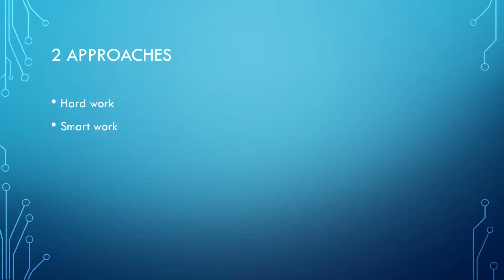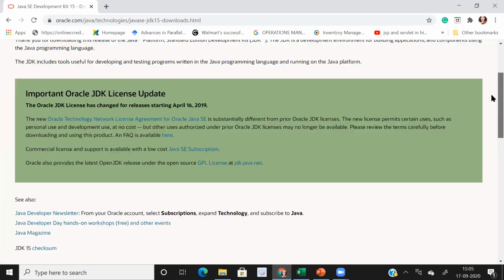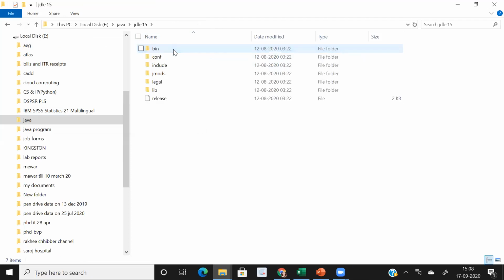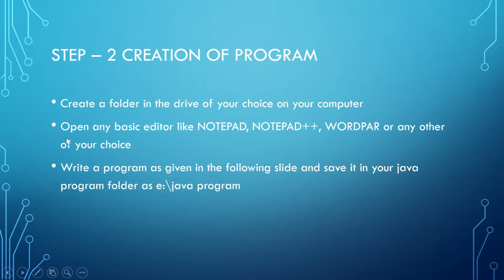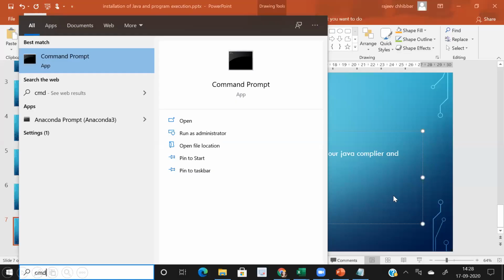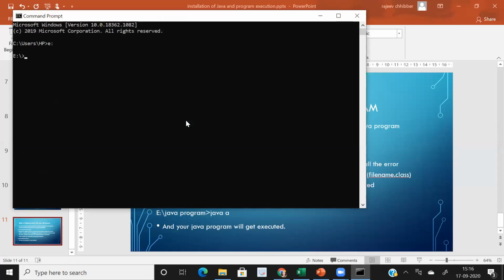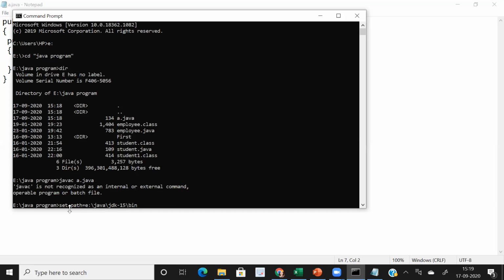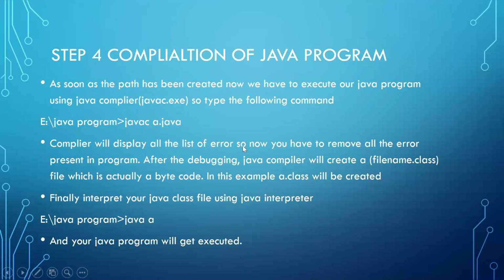How to install Java Development Kit (JDK) on window 10,8,7 : Java Development Kit(JDK) installation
How to install Java Development Kit (JDK) on window 10,8,7 : Java Development Kit(JDK) installation manual.